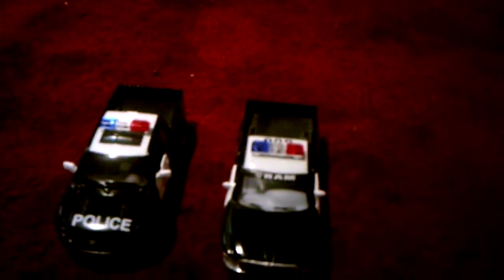Police Truck Comparison